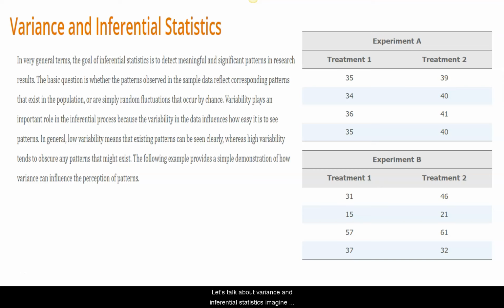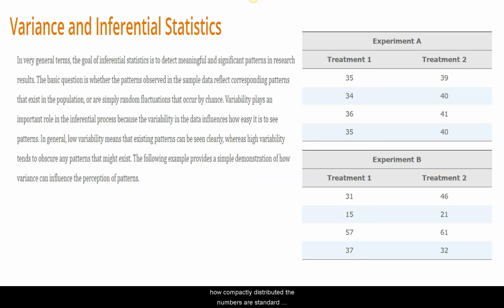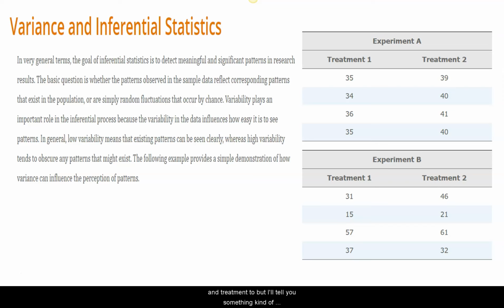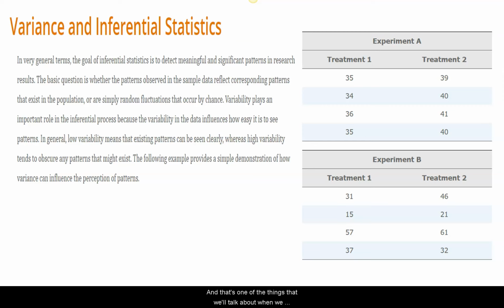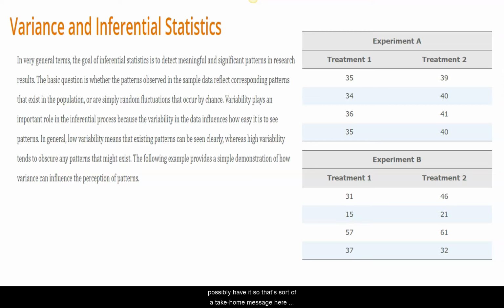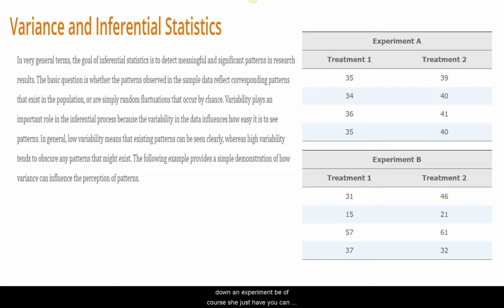Chapter 4 part 10 variability and inference